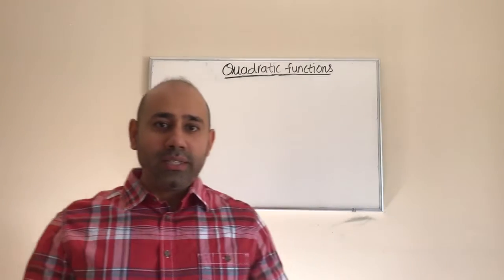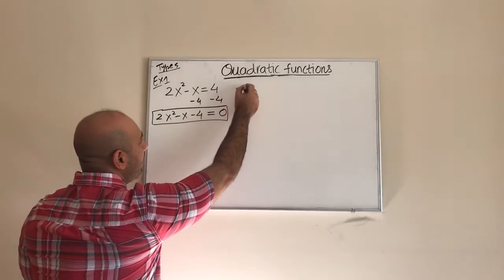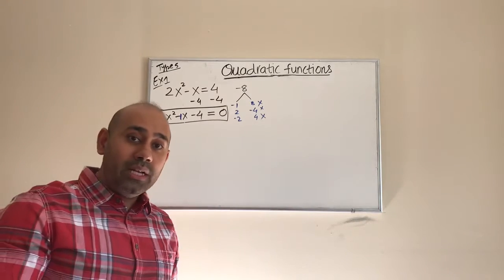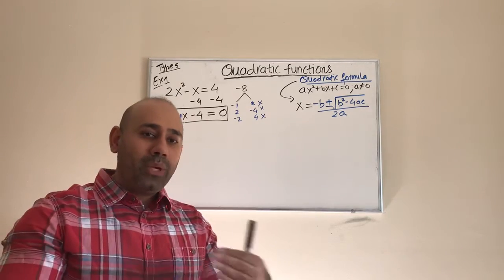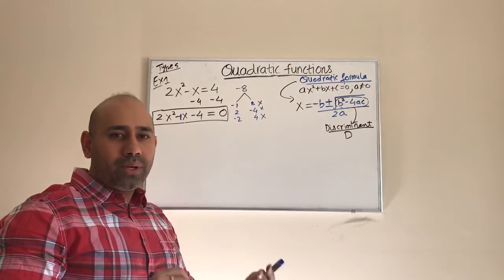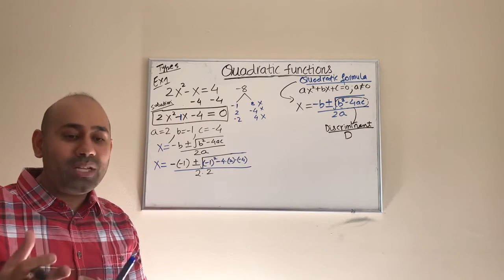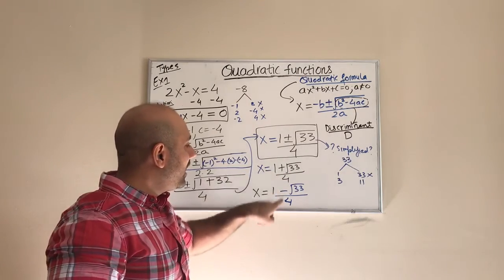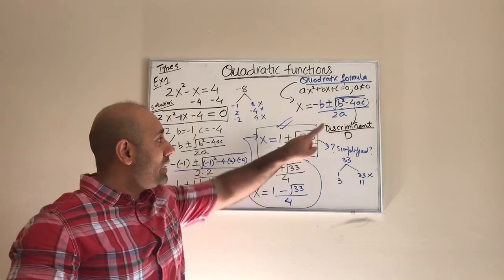Solving Quadratic Functions using Quadratic Formula ( Part 1)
Quadratic formula explained and solving quadratic function using the quadratic formula. All steps listed.